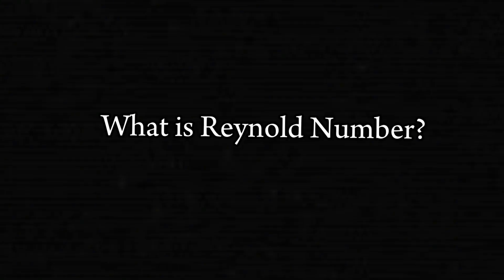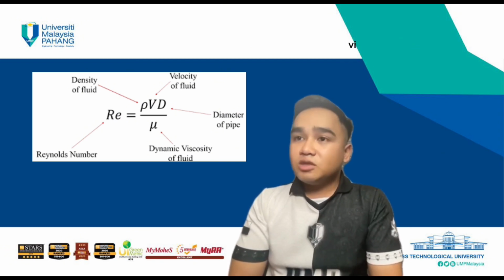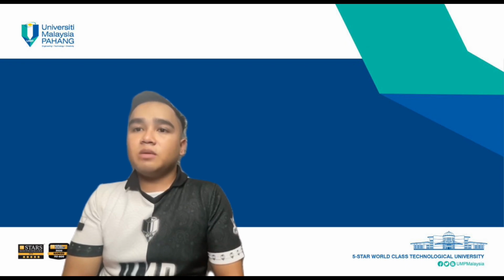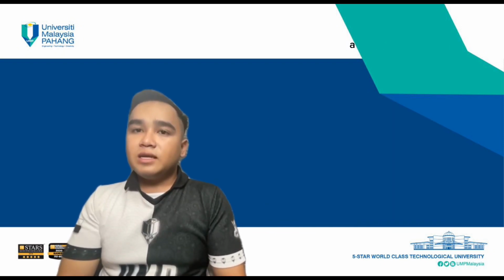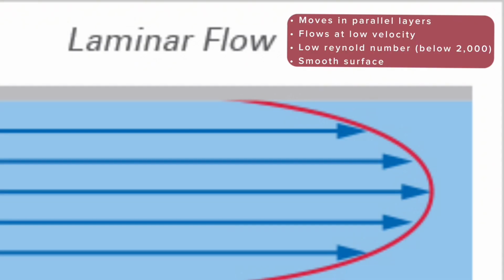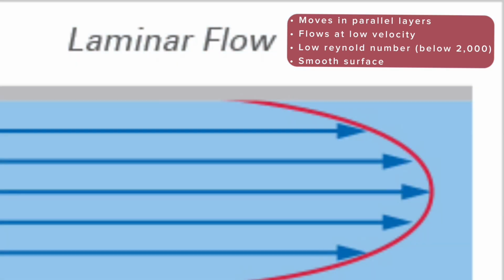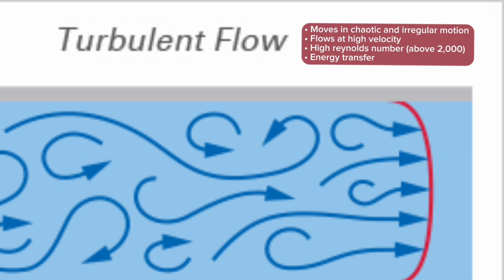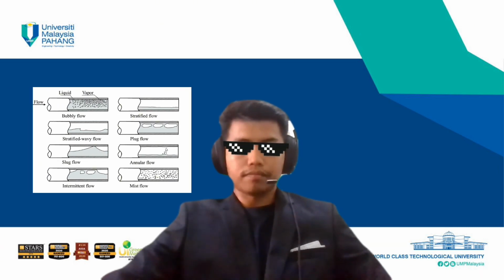DIY Project Reynold Number (Group 1)